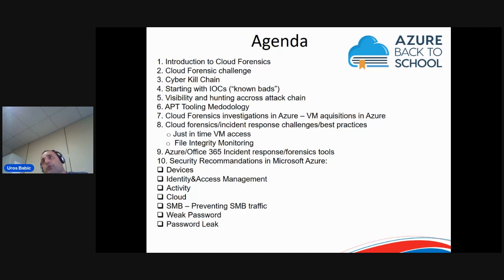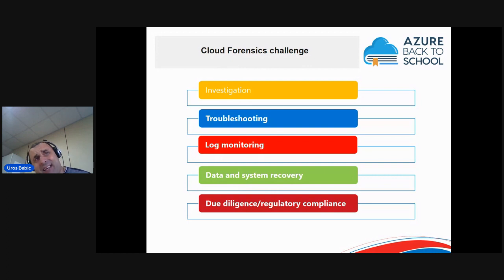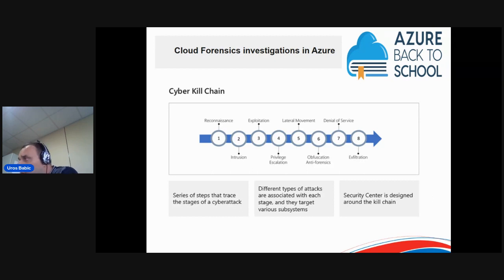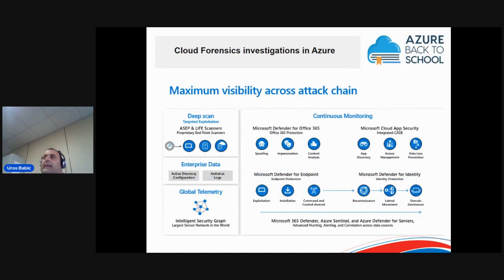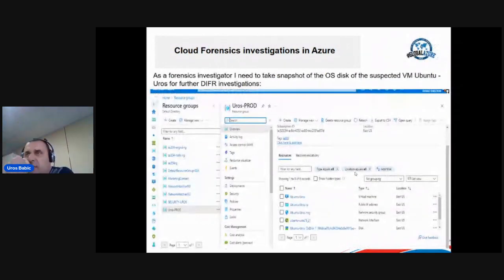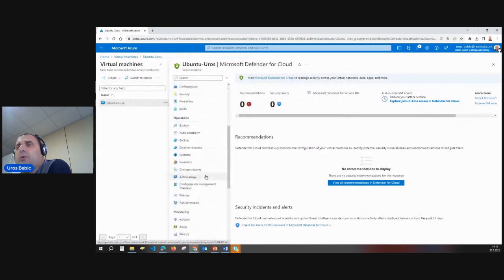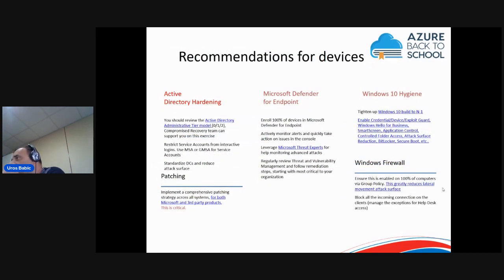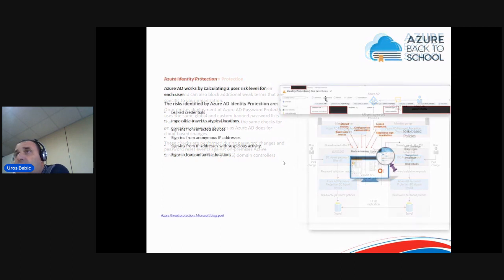Uros Babic - Cloud Forensics Investigations in Microsoft Azure